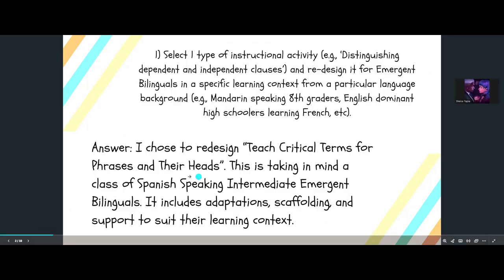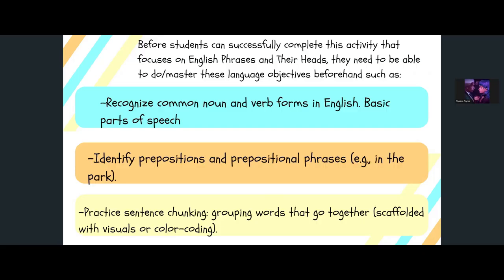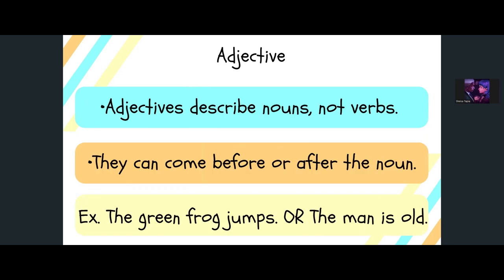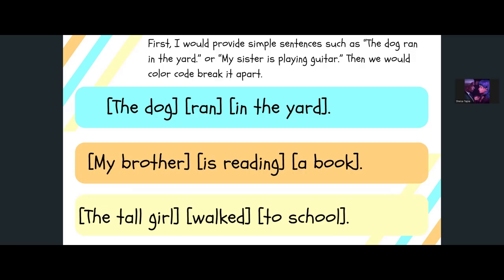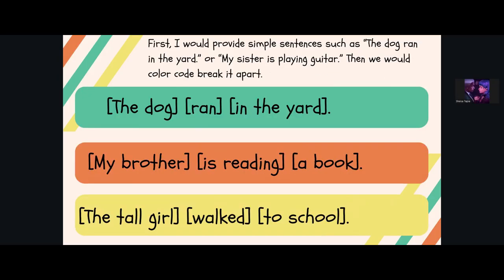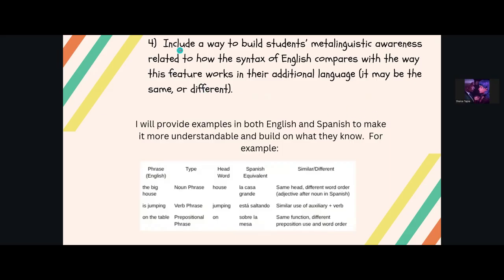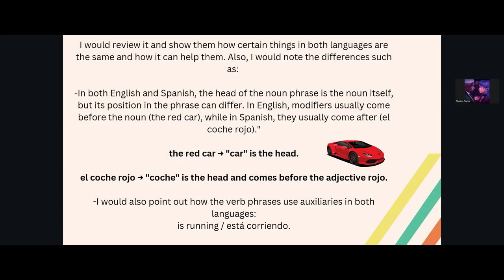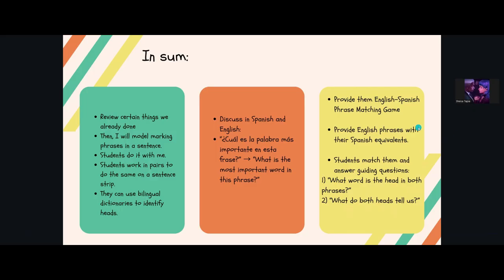Class Application Syntax Sheisa